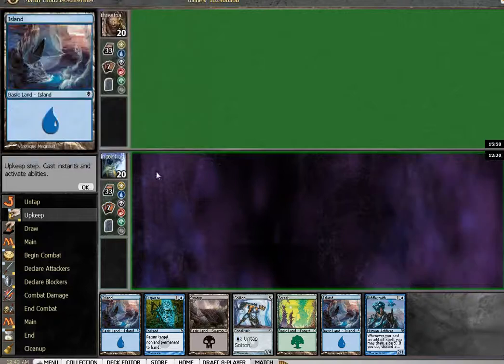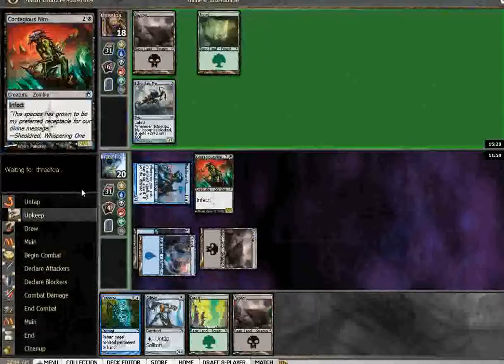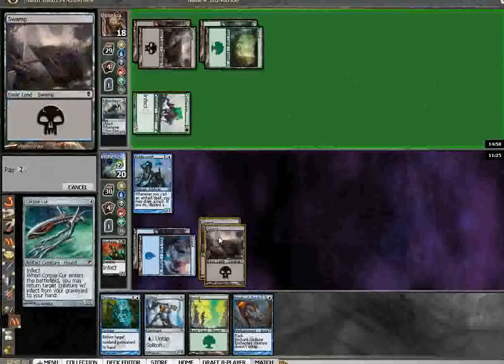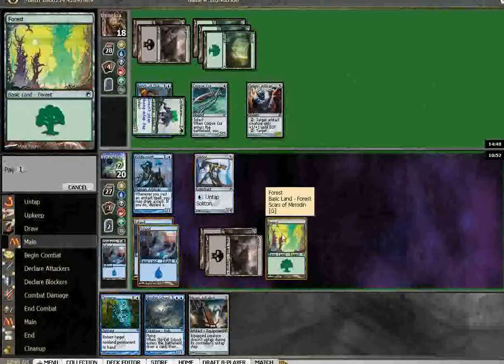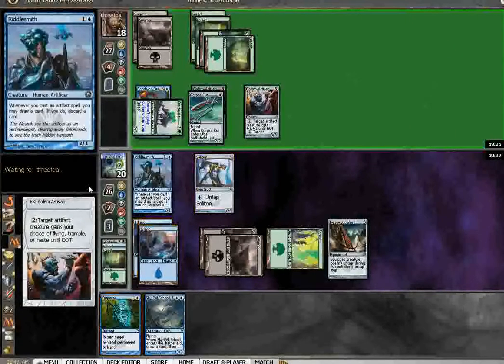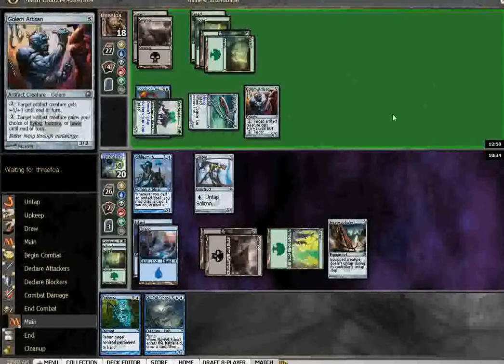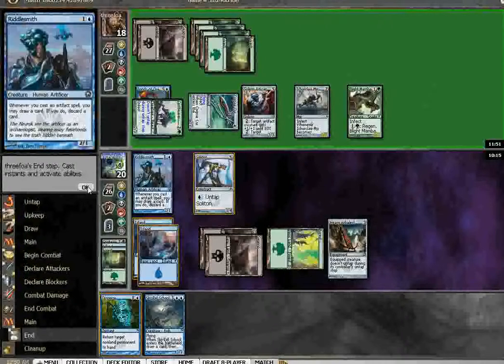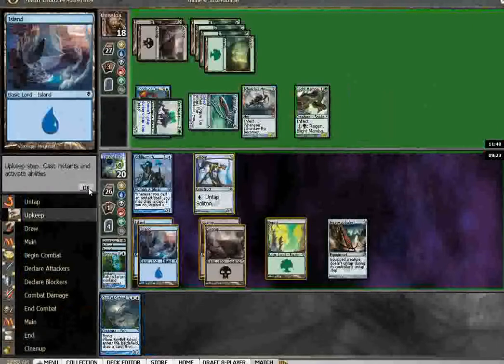Magic - SOM Draft 7 - Match 1 Game 3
In this draft, Max builds a powerful U/B control deck complete with Volition Reins and Geth himself.  In the first round, he fights the baseline poison deck that any deck must beat to be considered a viable draft strategy.  Will he win or succumb to the poison?